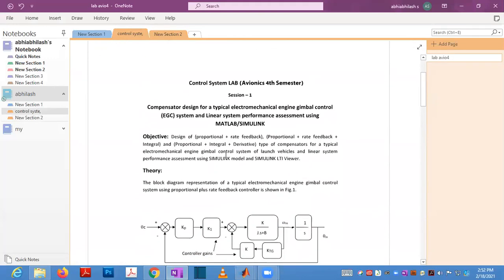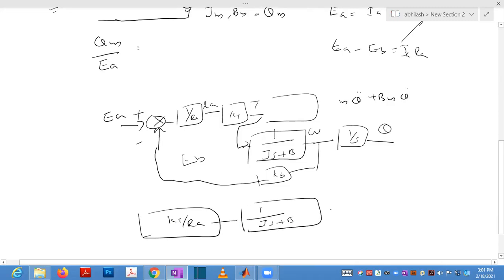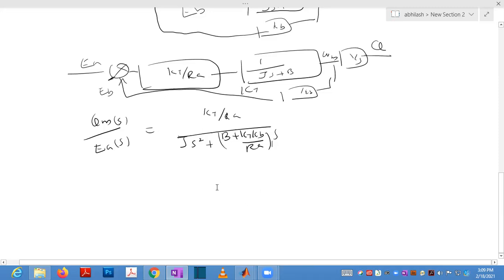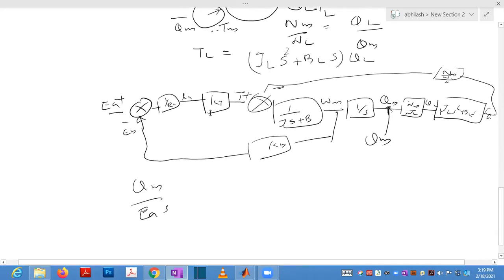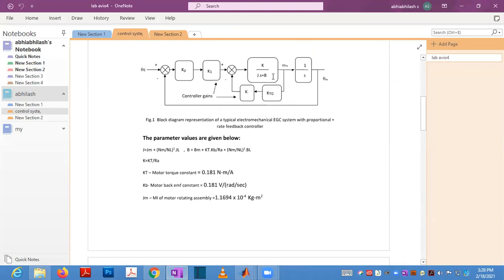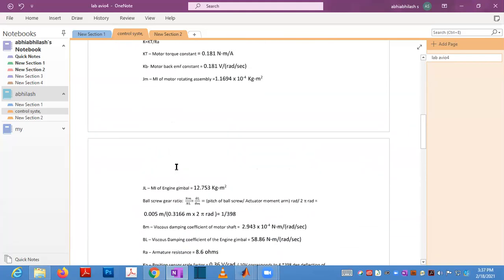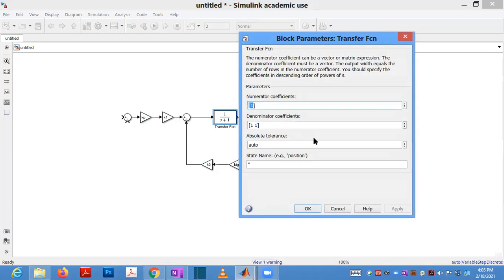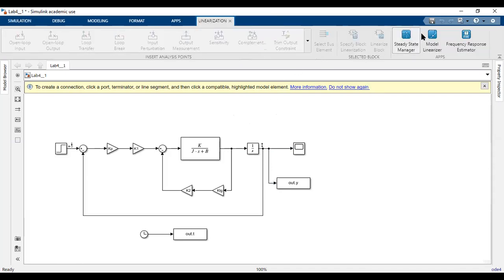ELECTRO MECHANICAL SYSTEM SIMULATION